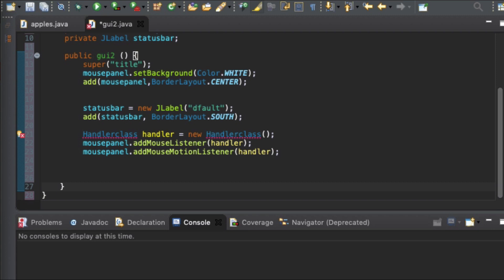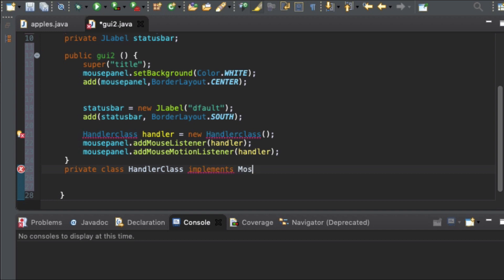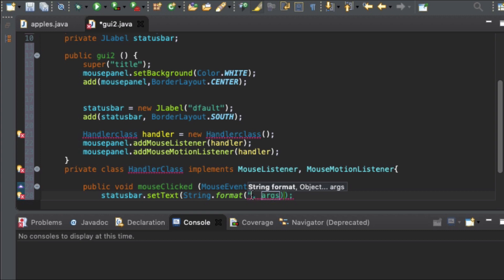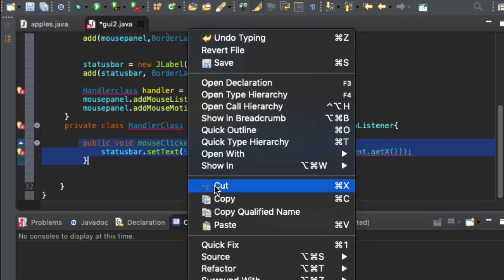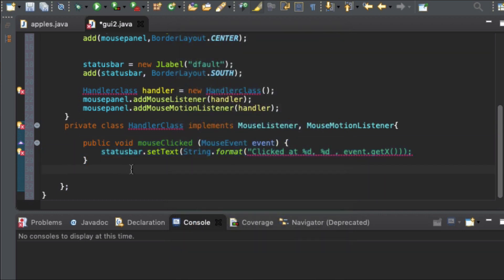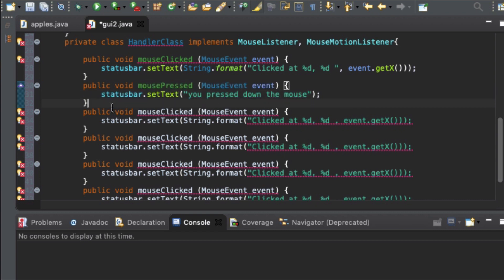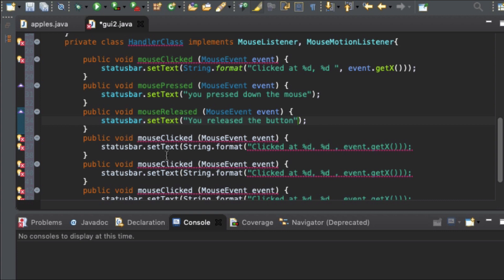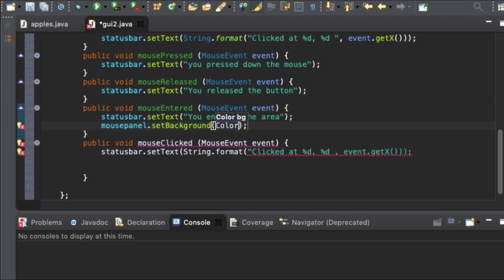Java Programming Tutorial - 72 - MouseListener interface